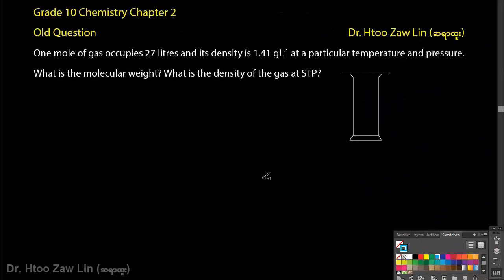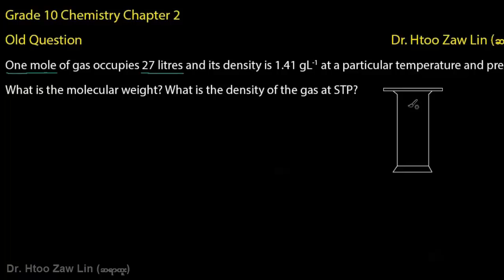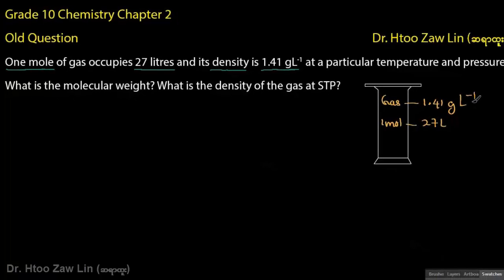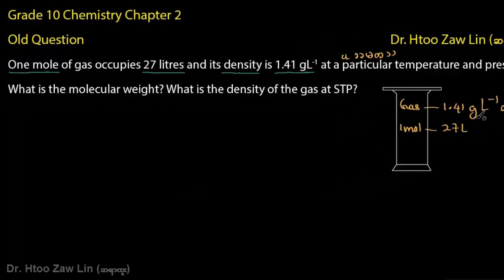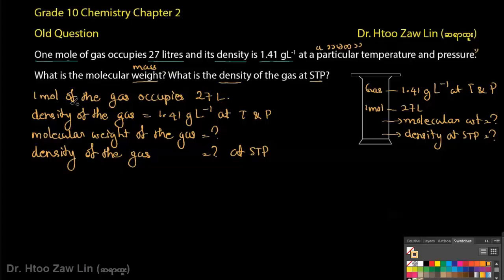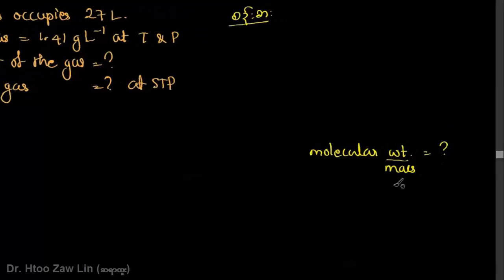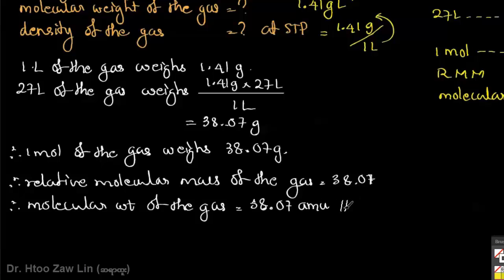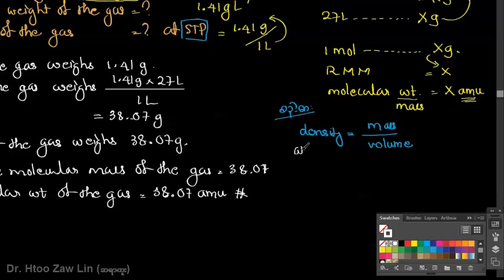Grade 10 Chemistry Chapter 2 Old Question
For Myanmar Students.
2009, 2012, 2016 Old Question